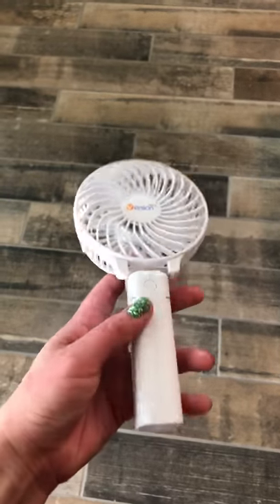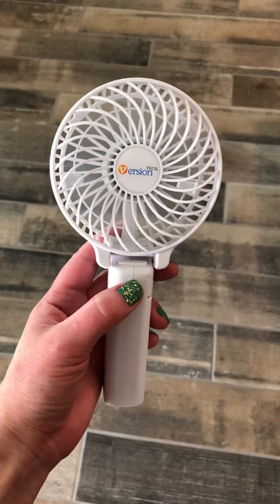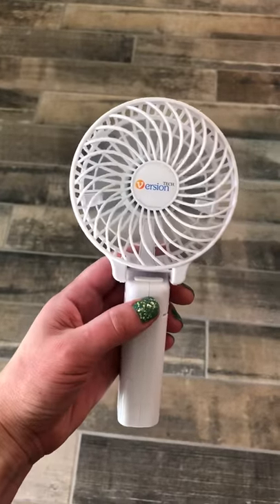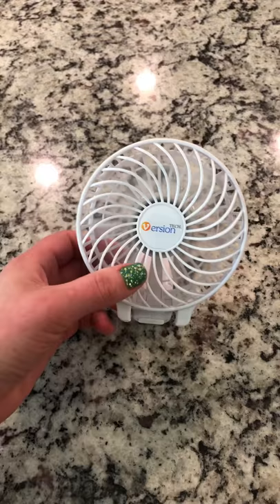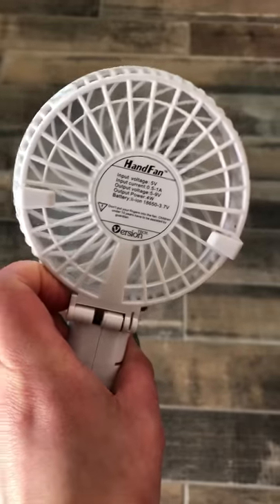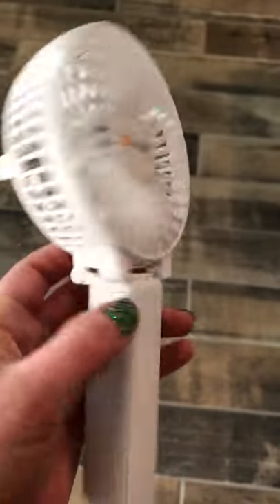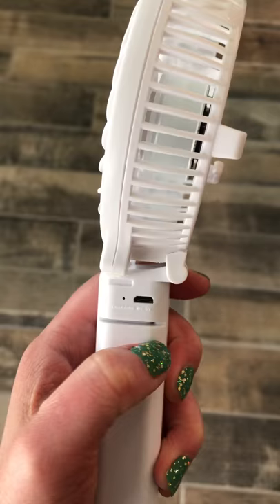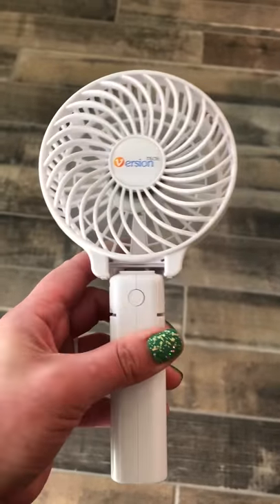Baseball Mom Wagon: The Ultimate List of Things to Bring to Little League Games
This is one of my favorite finds for baseball game days!!! This little portable fan is awesome!